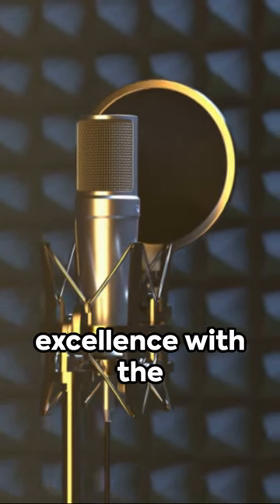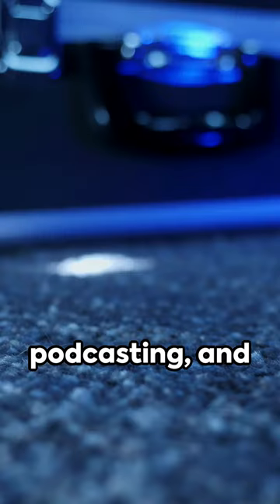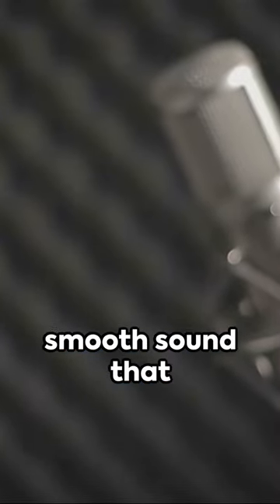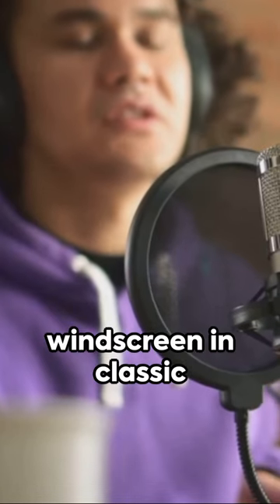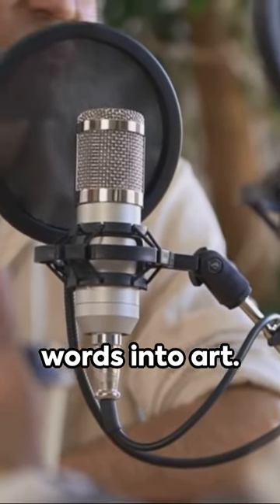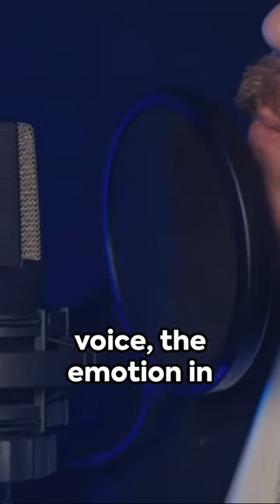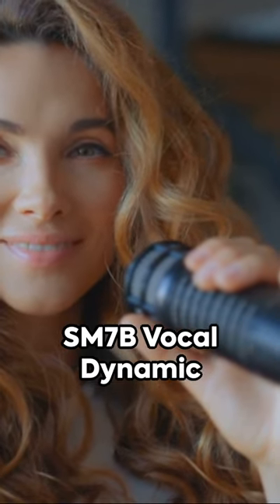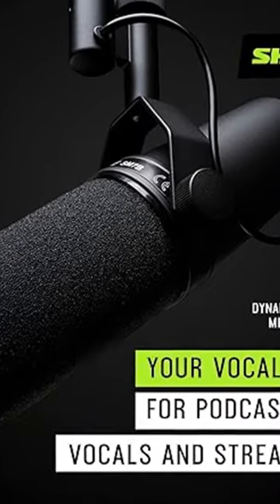Unleashing the Power of Shure SM7B Microphone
In this video, we delve into the incredible power and capabilities of the Shure SM7B microphone. Known as the ultimate weapon for audio professionals, the Shure SM7B delivers unparalleled audio quality and versatility. Whether you're a podcaster, singer, or voiceover artist, this magical microphone is designed to capture every detail with utmost precision.

Join us as we explore the various features and technologies that make the Shure SM7B a powerhouse in recording. From its robust construction to its cutting-edge internal components, this microphone is built to exceed expectations. We'll uncover the secrets behind its exceptional sensitivity, frequency response, and ability to handle high sound pressure levels without distortion.

Discover the perfect settings for unleashing the full potential of your Shure SM7B. Learn how to optimize its performance, adjust the settings, and find the ideal microphone positioning to achieve crystal-clear audio reproduction. We'll also share expert tips and tricks to enhance your recording experience even further.

Not only does the Shure SM7B excel in studio environments, but it also shines in live performances. Its excellent background noise rejection ensures that your voice remains prominent and the audience gets a pure, unadulterated experience. We'll provide insights on how to harness this power during your live gigs, unleashing an unmatched sonic experience for your listeners.

Whether you're a seasoned audio engineer or just starting out, this video is a must-watch for anyone looking to harness the ultimate power of the Shure SM7B microphone. Unleash its true potential and take your recordings to the next level!